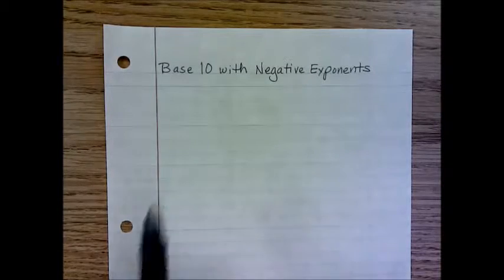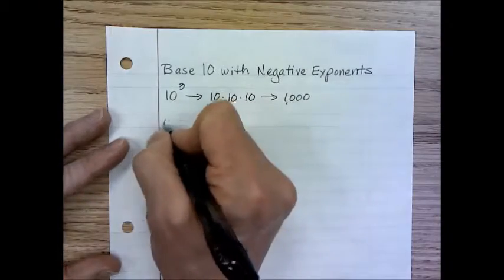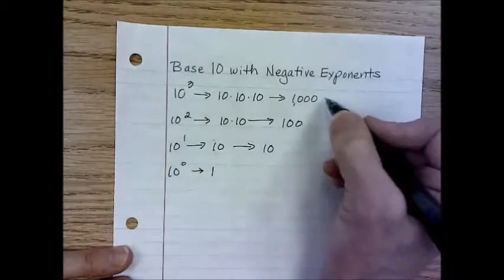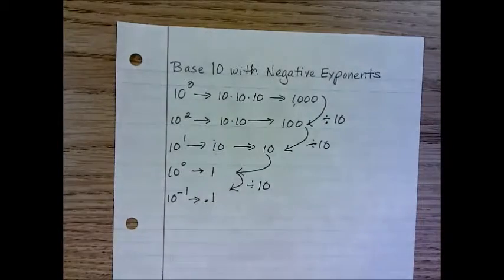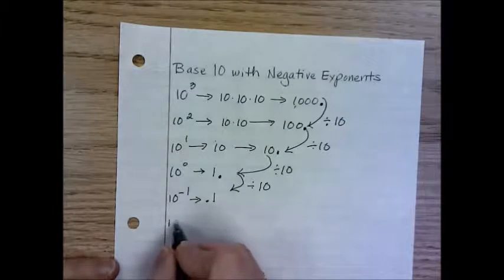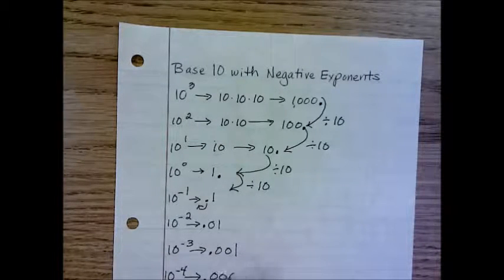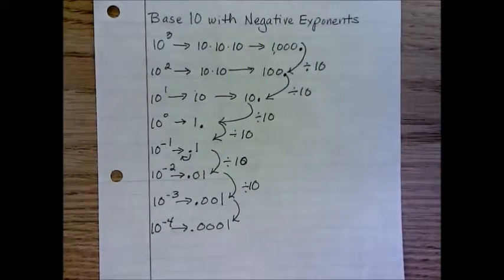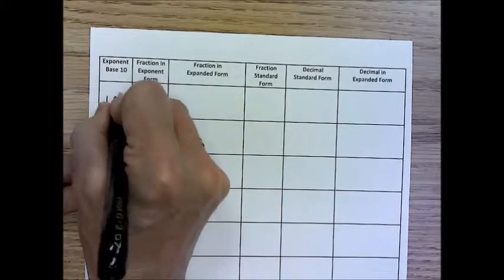Base Ten with Negative Exponents